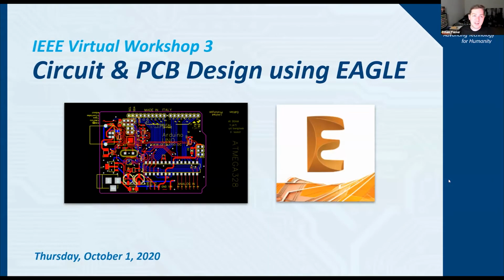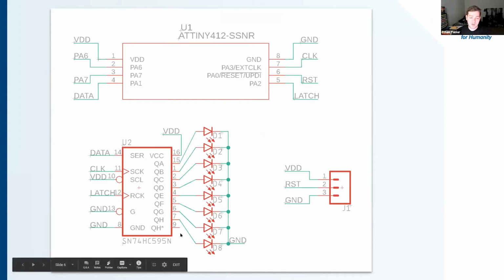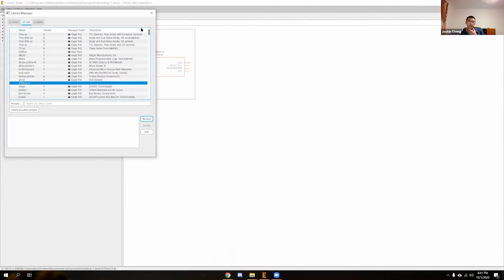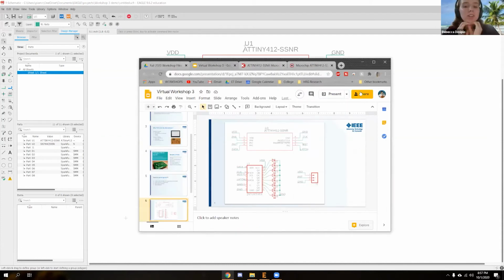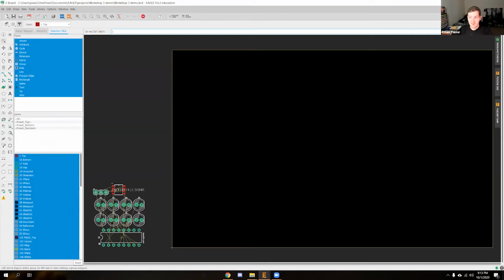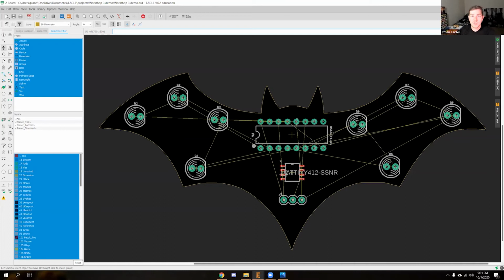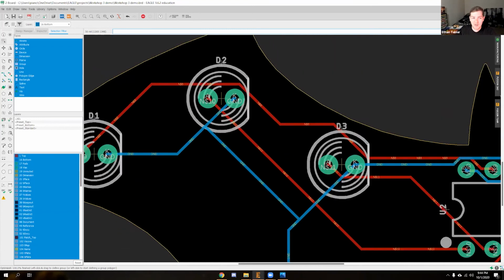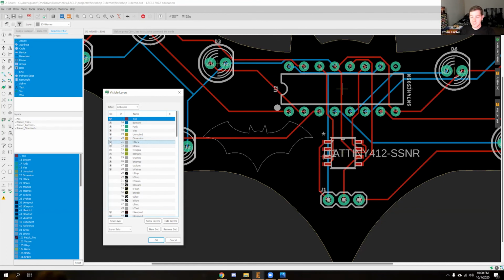IEEE Virtual Workshop 3 Recording [10/1/2020]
Circuit & PCB Design with EAGLE - Led by Ethan Tabler

PSU IEEE Projects 2020-21